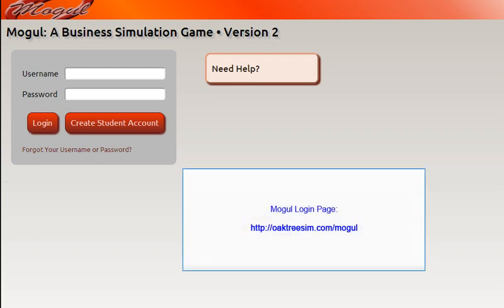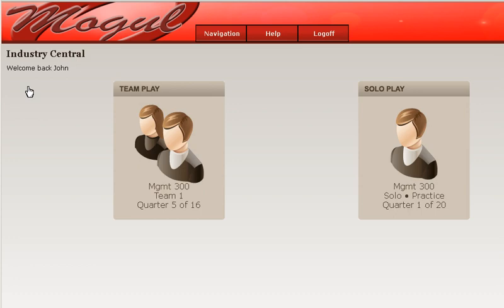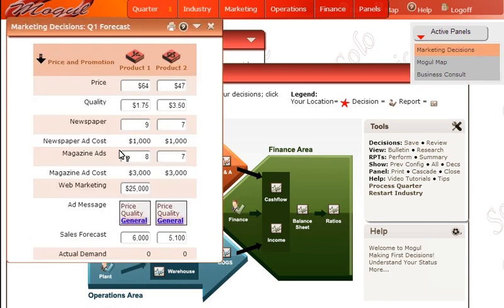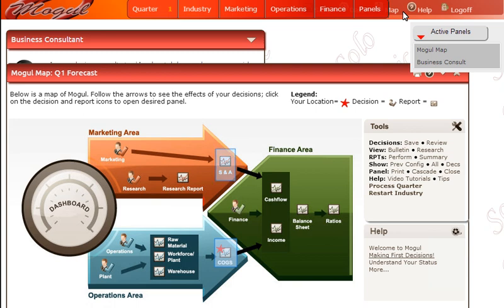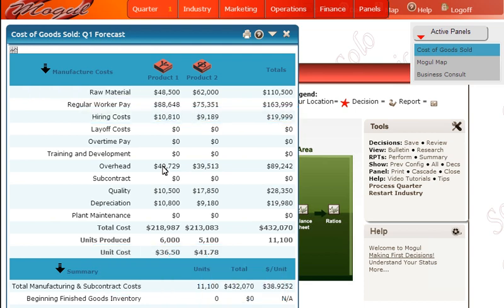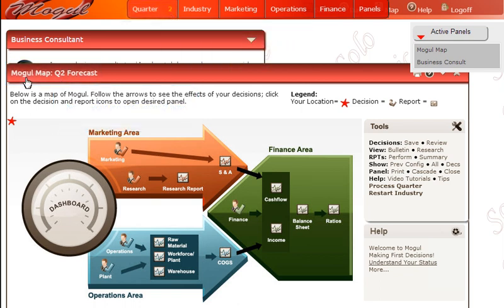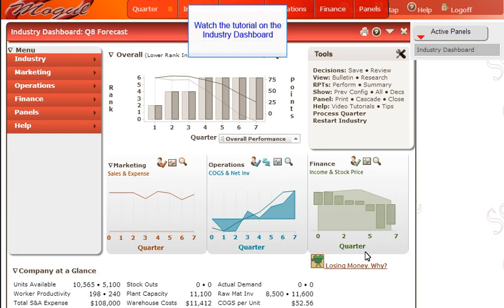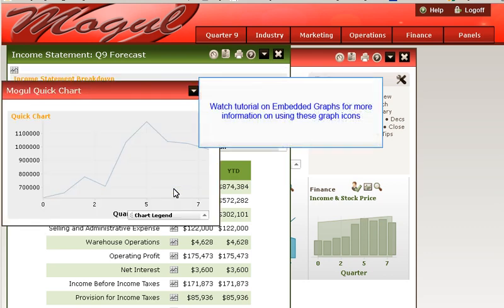Mogul CEO Student Welcome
In Mogul CEO you are managing a small manufacturing business in an industry of other, similar-sized companies that are competing against each other.  You will learn: the importance of a business and strategic plan to guide business decisions,  the relationship between marketing, operations and finance, the operational issues of production, inventory, plant and labor force.

In this video you will get a high level overview of using the simulation, making your decisions and viewing your results.